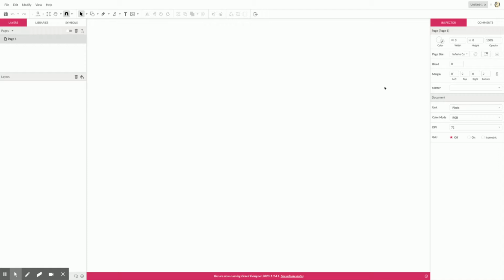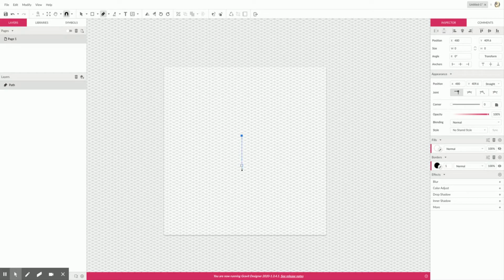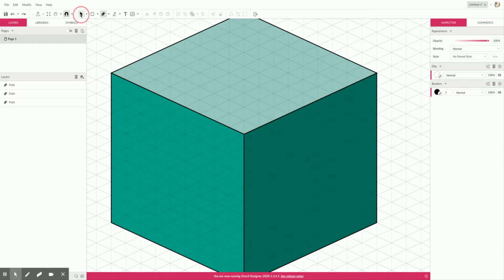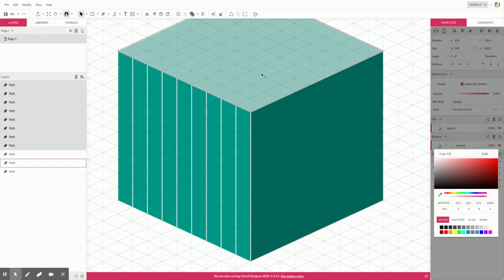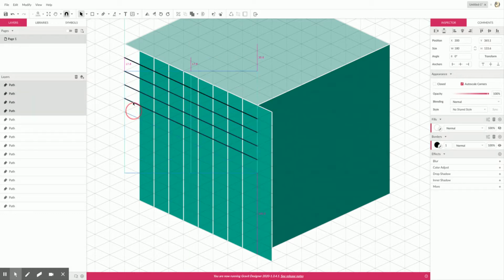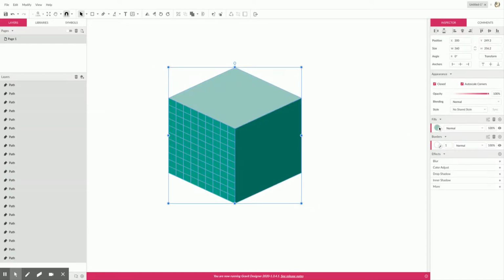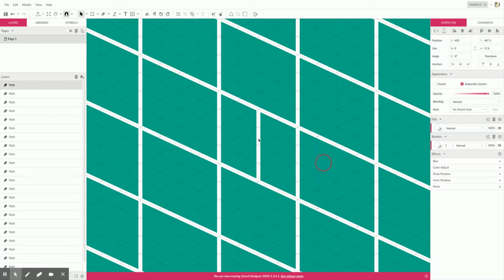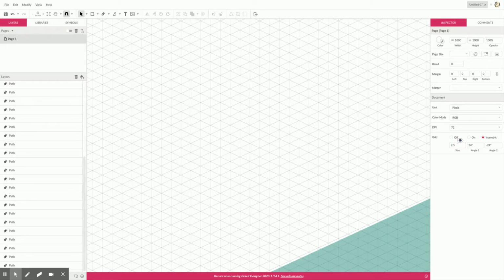IsoMetric Set-up and Grid adjustments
This video should be used to verify your project set-up and be used to see how to use the grid units (changing them as you work) to get the snap points for finer details on your objects.